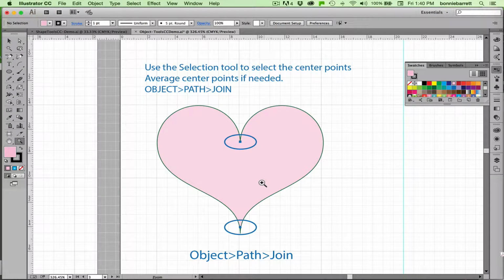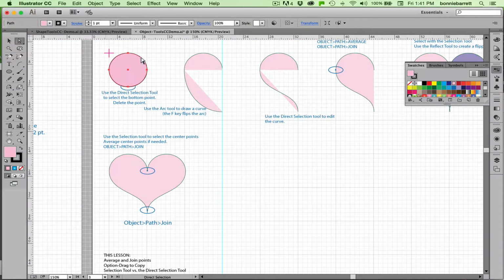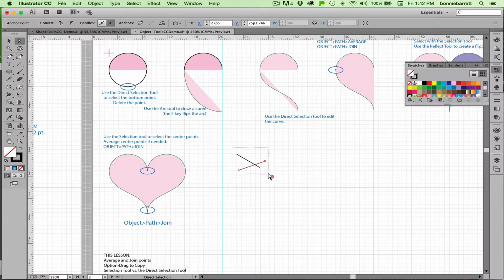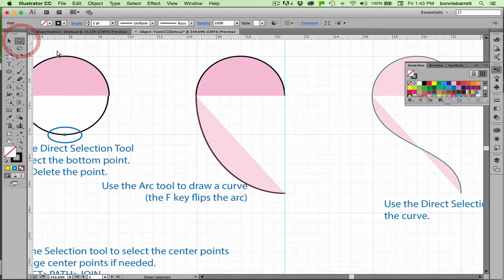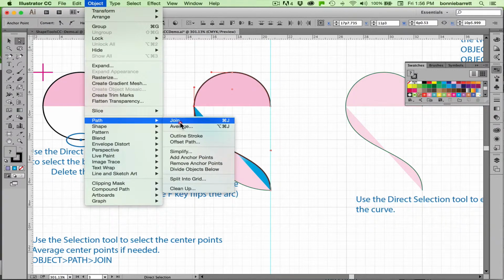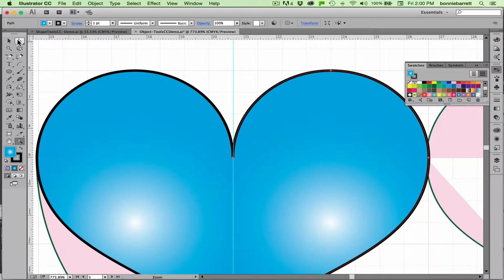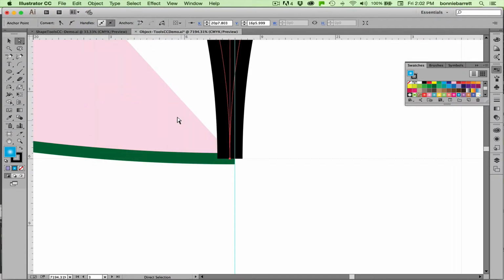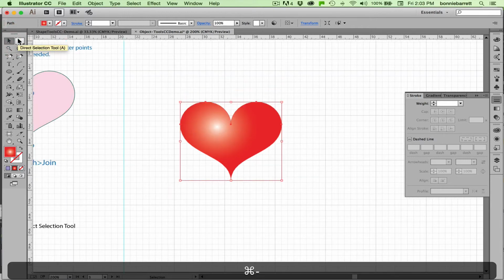Draw a Heart in Adobe Illustrator CC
Draw a perfect heart in Adobe Illustrator Creative Cloud.